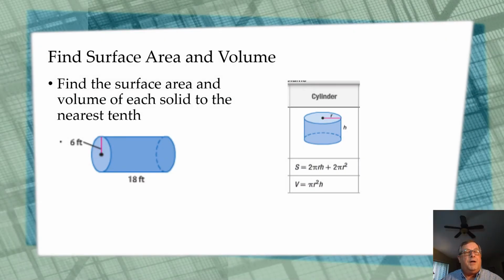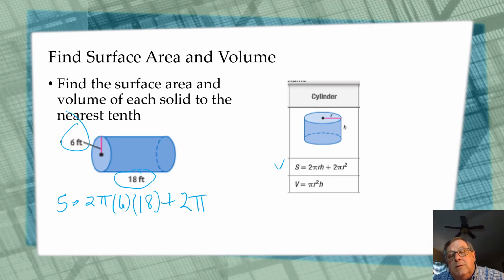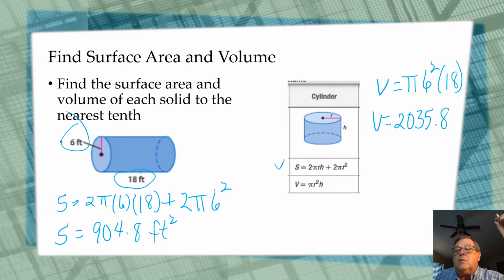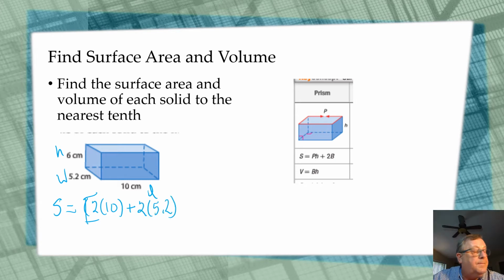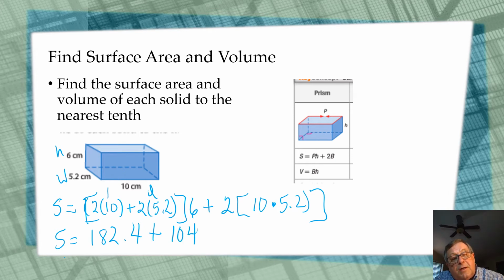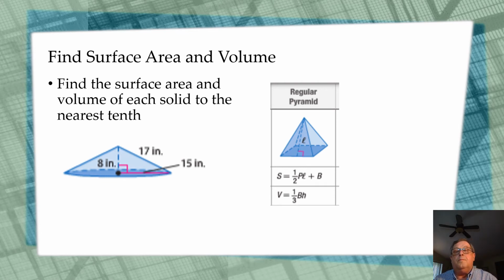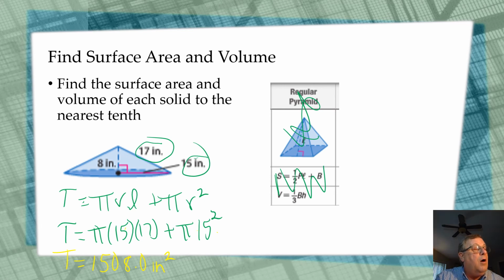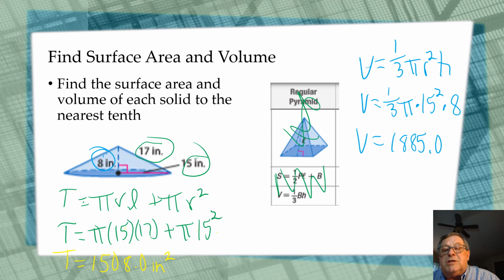Find Surface Area and Volume